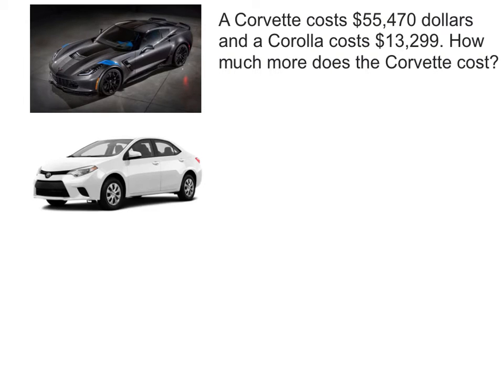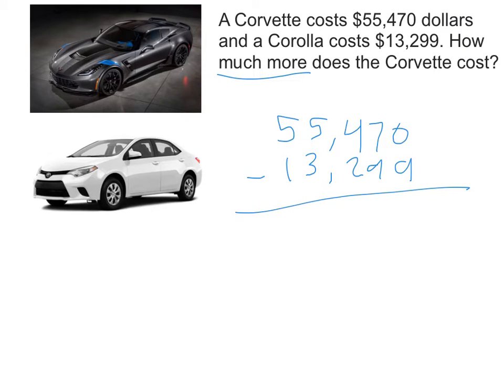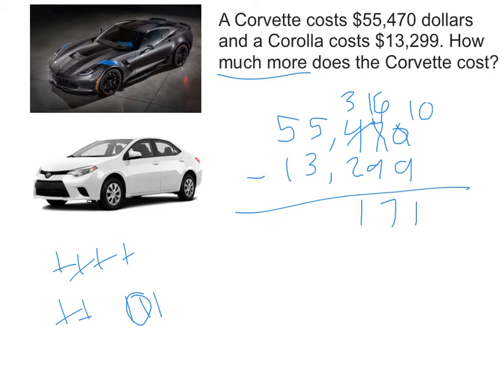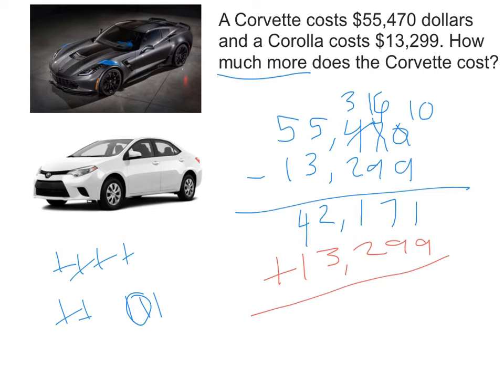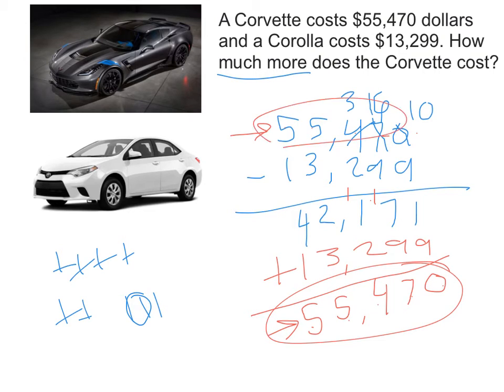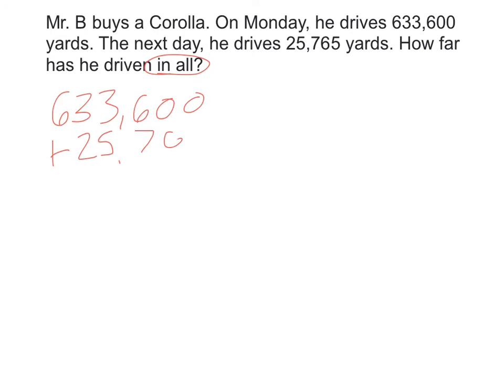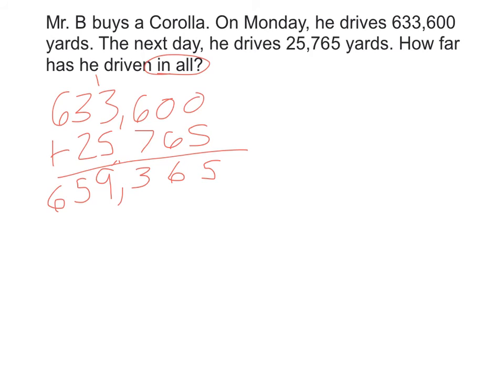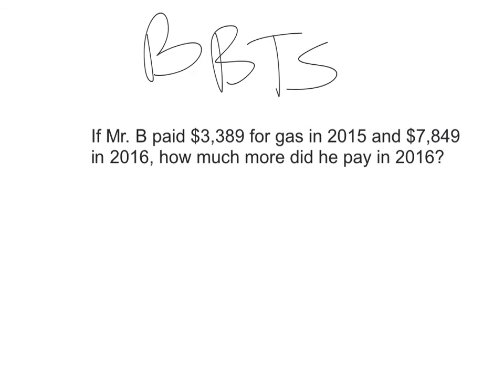4.4b Add/Subtract - Traditional